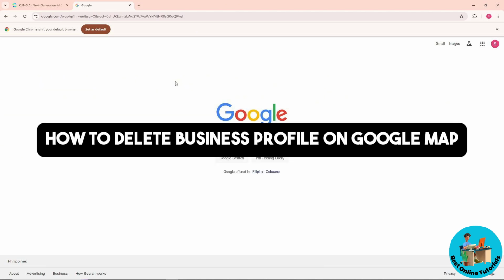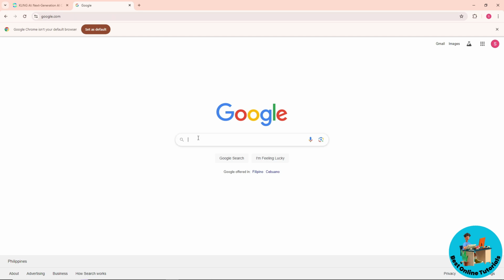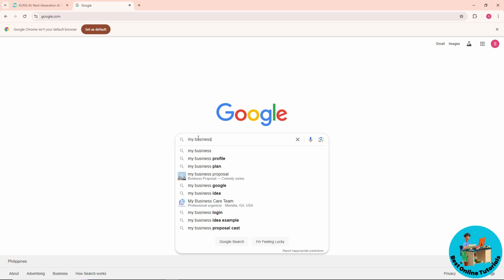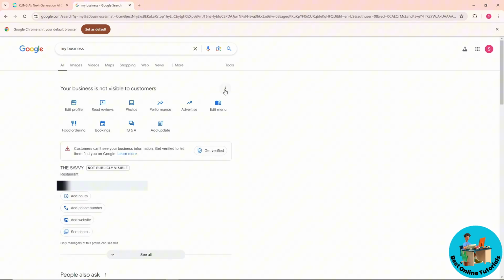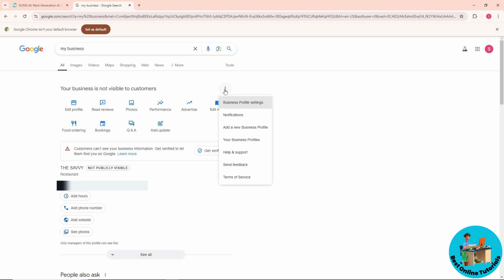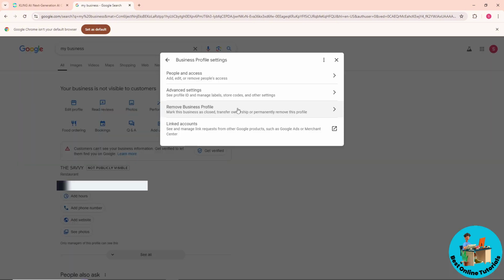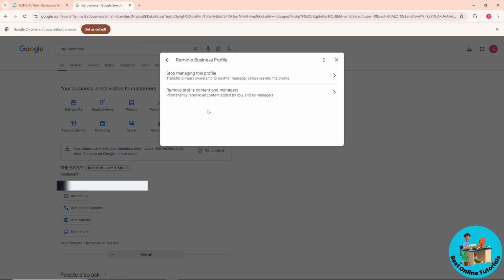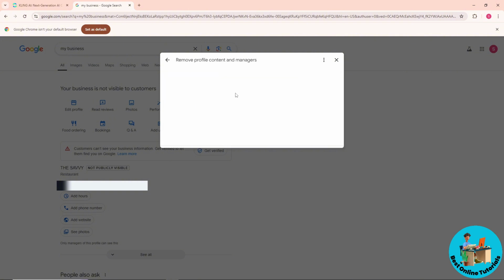How to delete business profile on Google maps (Easy) 2025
How to delete business profile on Google maps (Easy)

Learn how to easily delete your business profile on Google Maps in this step-by-step tutorial. Keep your online presence up-to-date with this simple guide!